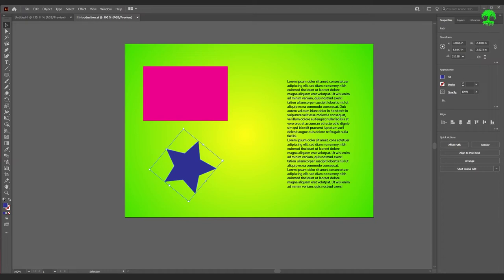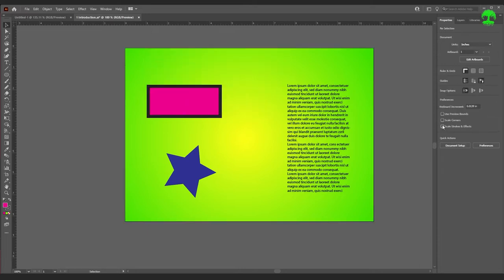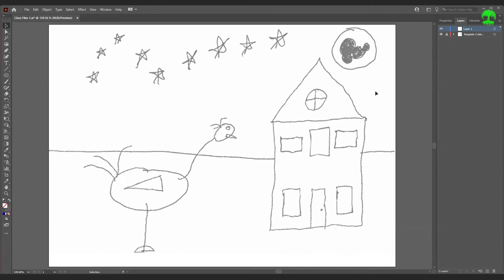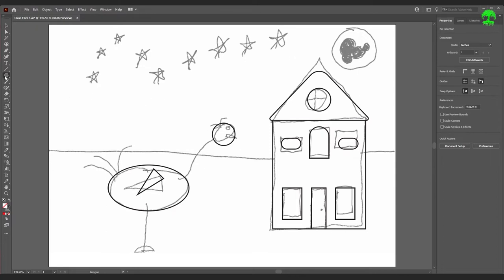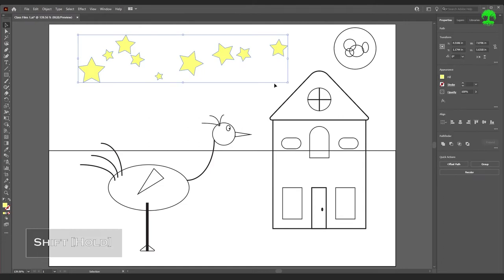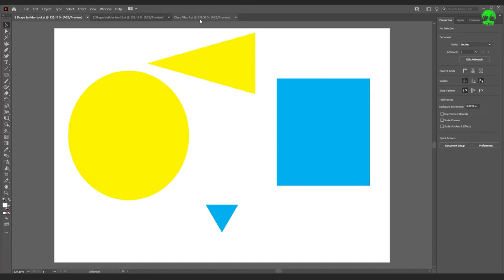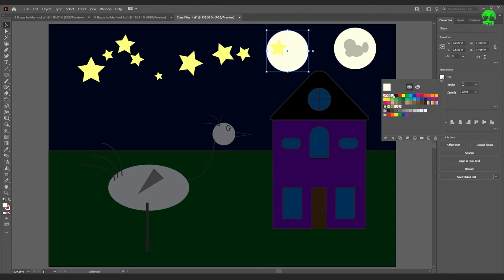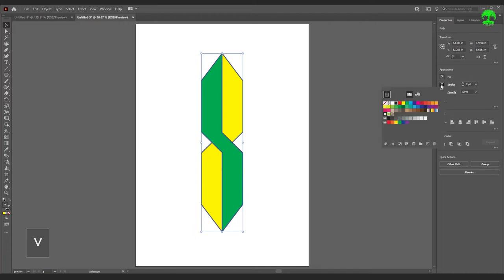Adobe Illustrator for Beginners | Full Basics Tutorial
Learn how to use Adobe Illustrator in this free course.  Designed for beginners, this course helps you master the basics.  You do not need any prior experience or knowledge of Adobe Illustrator to begin this course.  This course is designed for those that struggle with the basics, or have never even launched the application before.